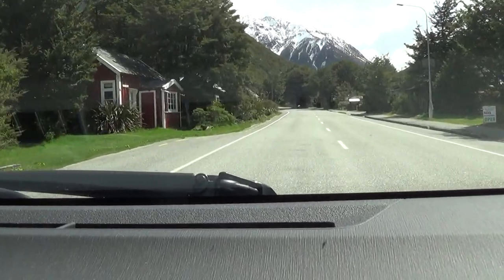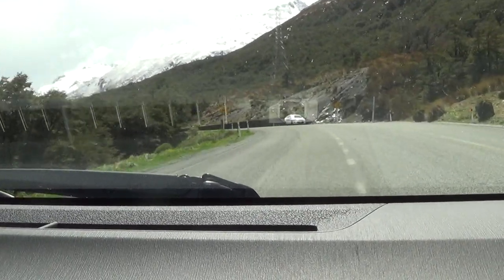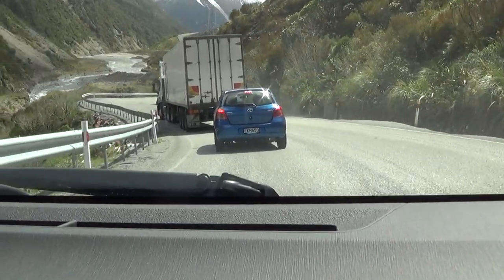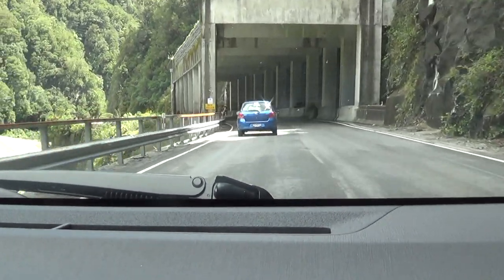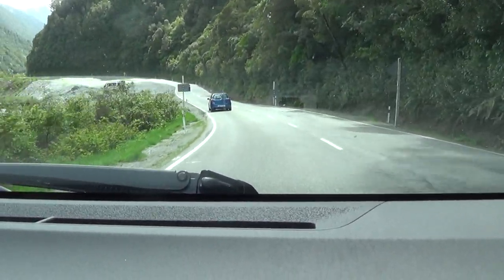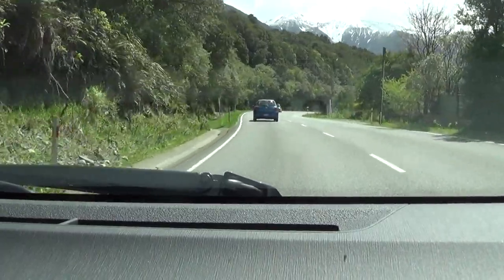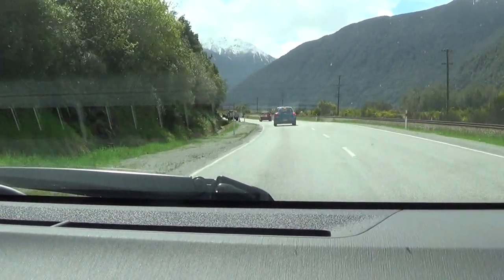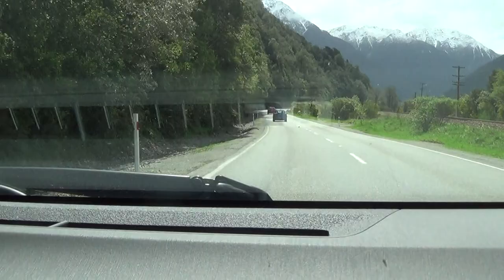2014 11 04 Christchurch to Arthurs Pass 12 Arthurs Pass to Otira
This is the third video of our trip to the West Coast.